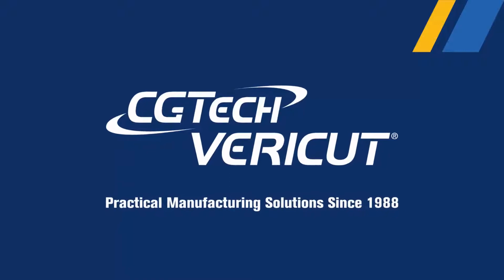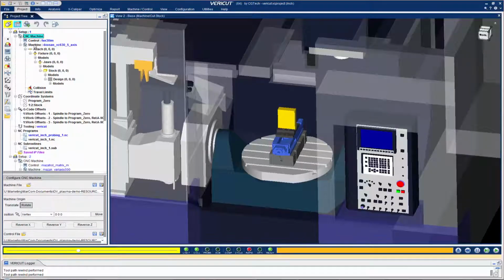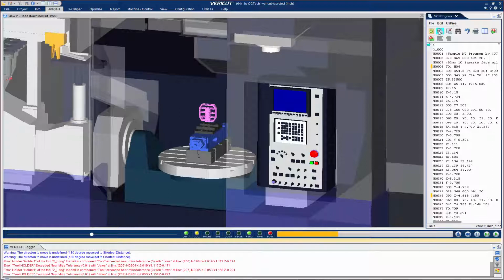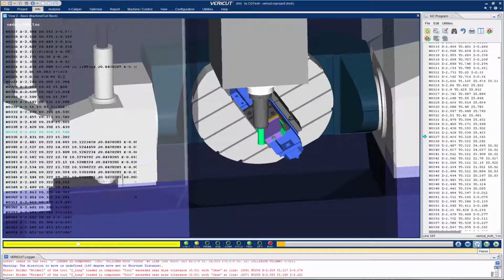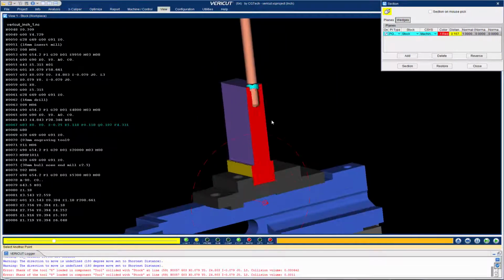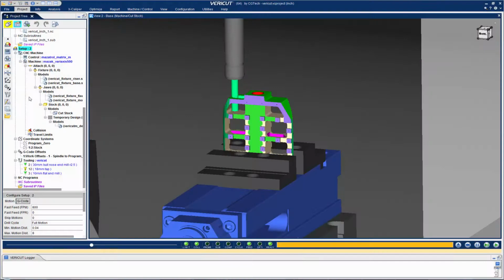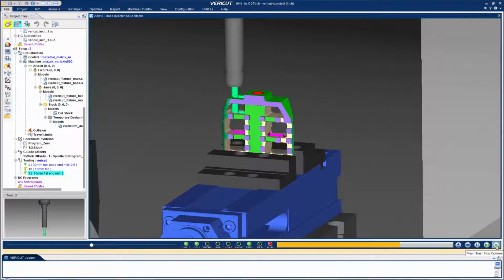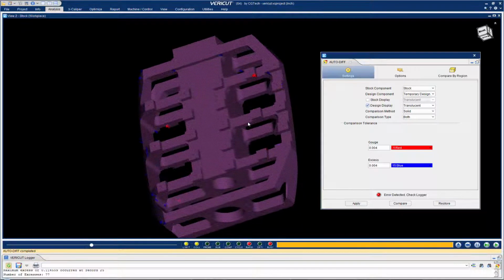VERICUT CNC Simulation - An Introduction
This video gives a quick introduction to CGTech and VERICUT CNC simulation software.